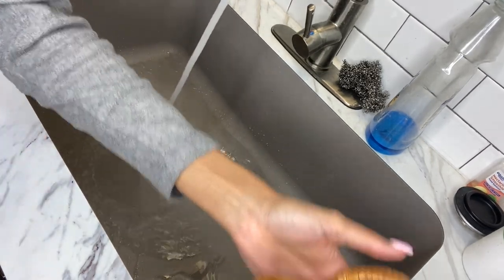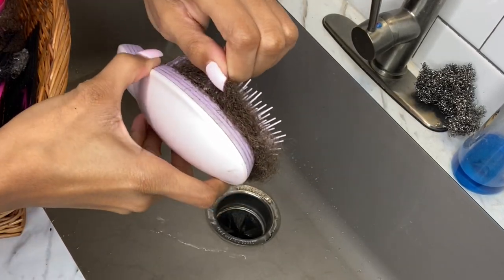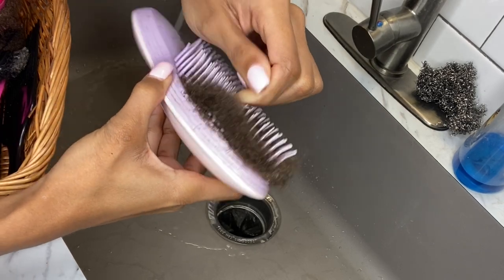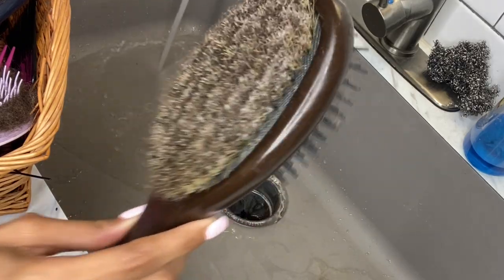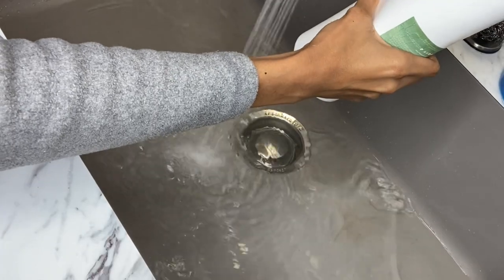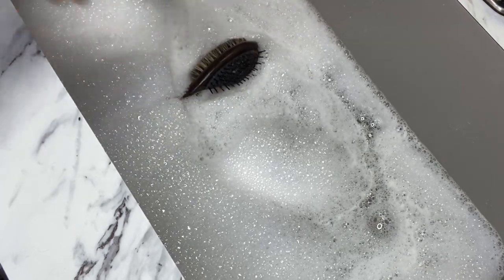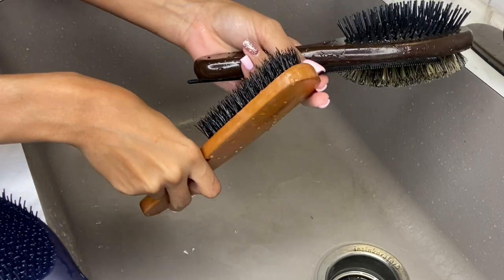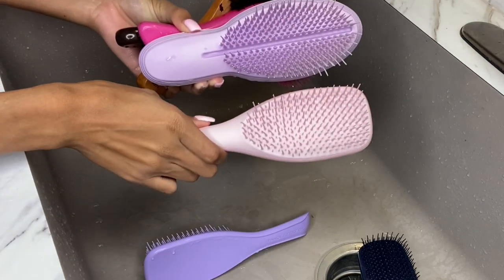Cleaning My Disgusting Old Hair Brushes 🤢 | MUST WATCH 🤮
GODDESSS CURLS (my brand)